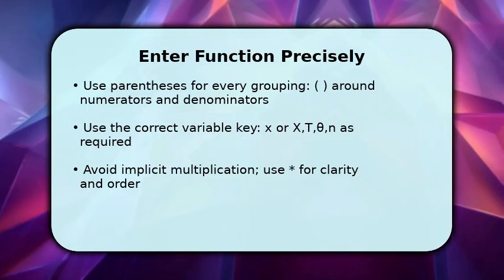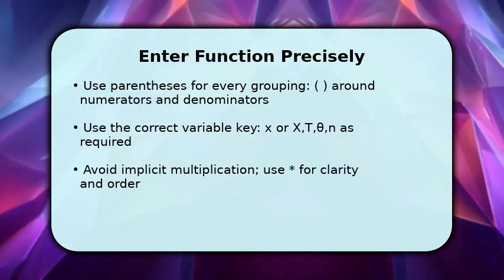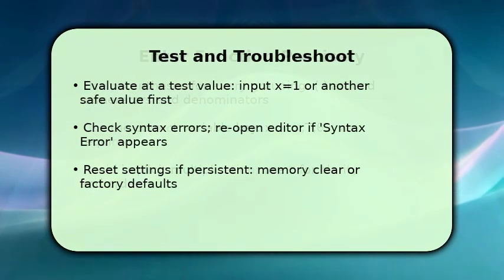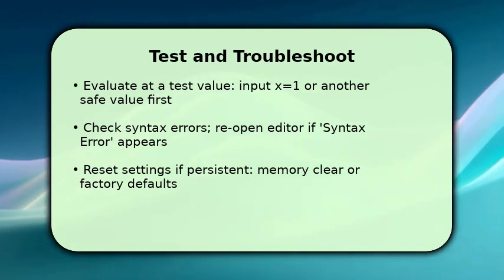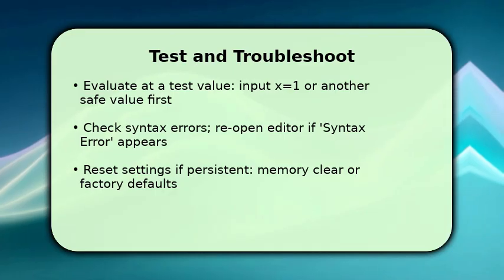How to Fix F(x)= on a Calculator - Step by Step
Learn the step-by extricate f(x)= from your calculator with our detailed guide. Follow along as we break down each action required to correct this common error, ensuring you can solve for x accurately and efficiently.

fixing f(x)= on a TI calculator, step-by-step solution for f(x)= mistake, how to remove extricate symbol from calculator, correctly solving equations with your graphic display device, math errors correction using scientific calculators